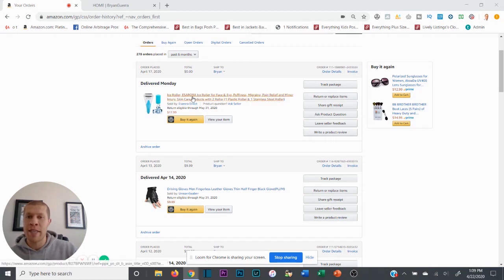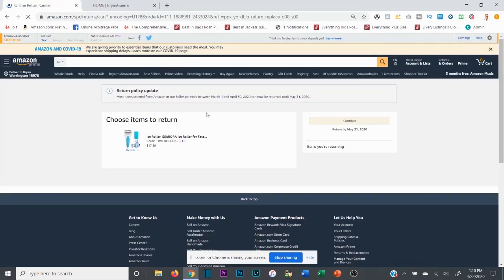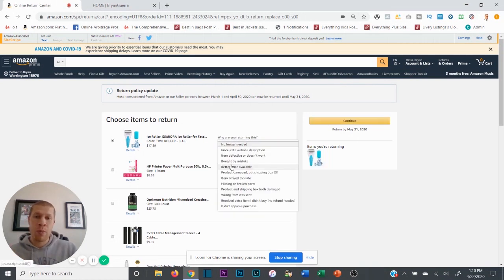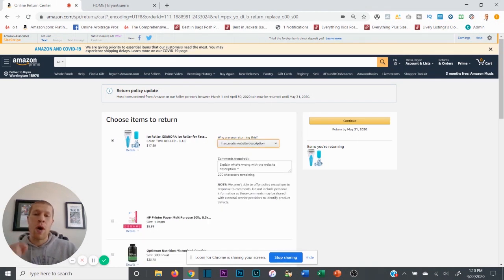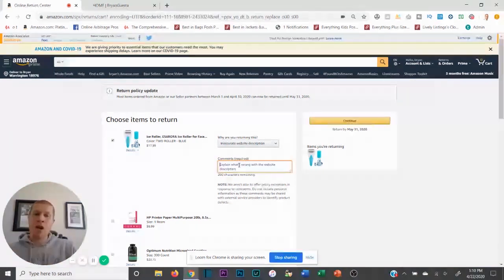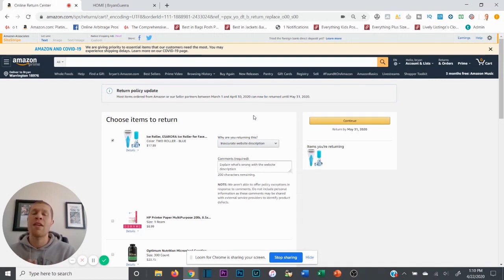How to Return ANY Amazon Order for Free